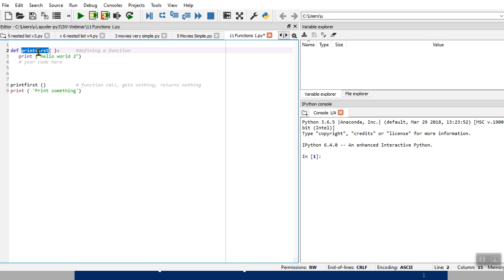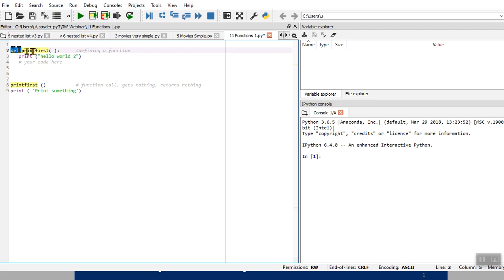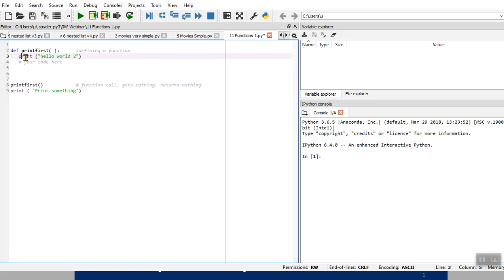10. Python: Create a Function 1 Without parameters or return values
Python Create a Function 1: Without parameters or return values

Python Courses:
Python Beginners:

** This is a short to-the-point Python tutorial

In Python, a parameter is a named variable listed in a function’s definition. It acts as a placeholder for values (arguments) passed to the function when it is called, allowing the function to process data dynamically. Example: def greet(name): print("Hello", name) – name is a parameter.